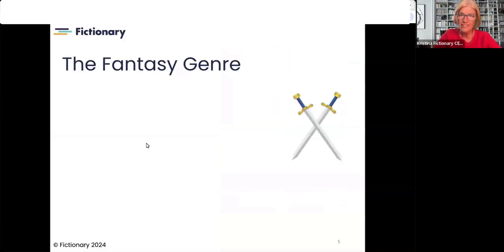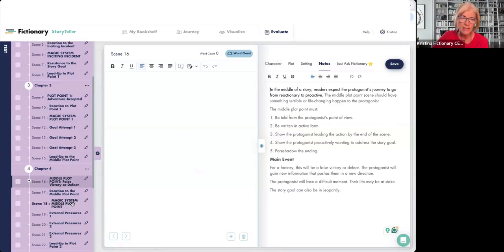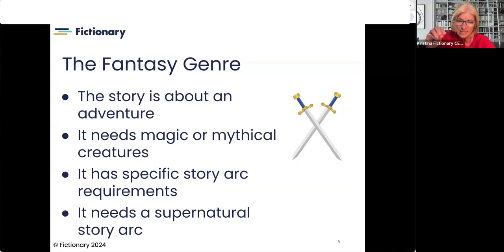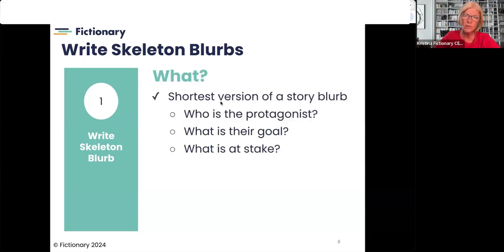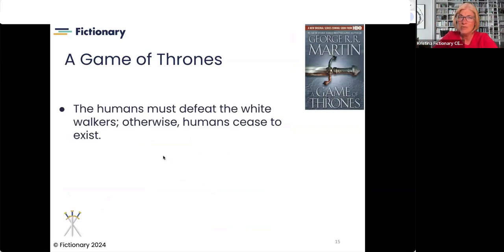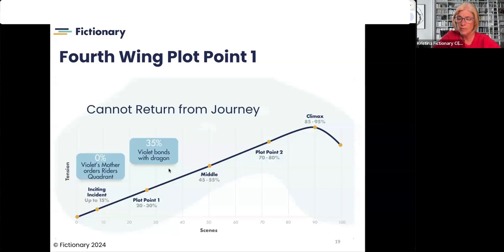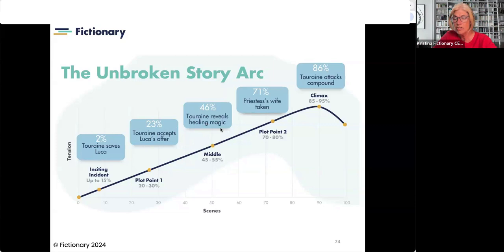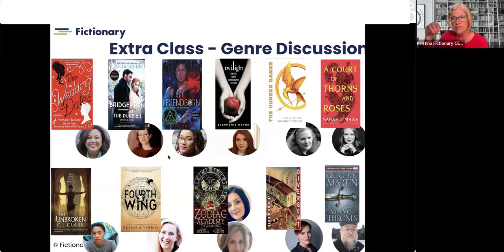Kickstart Your Fantasy Novel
Join Kristina as she unveils the Fictionary Fantasy Outline, your roadmap to a magical story.

In this session, Kristina equips you with the Fictionary Fantasy Outline and guides you through the essential decisions to lay the groundwork for your epic tale.

She'll explain why certain scenes are needed that are specific to fantasy.

And she'll help you choose your subgenre.

For those of you who don't know Kristina, here's a little background.

Combining her degree in computer mathematics with her success as a bestselling, award-winning author and fiction editor, Kristina Stanley founded Fictionary and is the CEO.

She is the bestselling author of the Write Novels That Sell series.

Her novels include The Stone Mountain mystery series. Her first novel Descent was nominated for the 2014 Arthur Ellis Unhanged Arthur for excellence in crime writing. Blaze was shortlisted for the 2014 Crime Writers’ Association Debut Dagger.

The Author’s Guide to Selling Books to Non-Bookstores and Your Editing Journey are her non-fiction books. Her short stories are published in The Ellery Queen Mystery Magazine, and Voices from the Valleys. Her short story When a Friendship Fails won the Capital Crime Writers award.